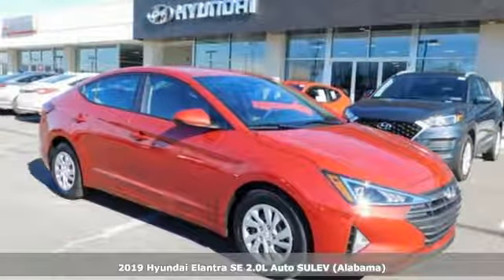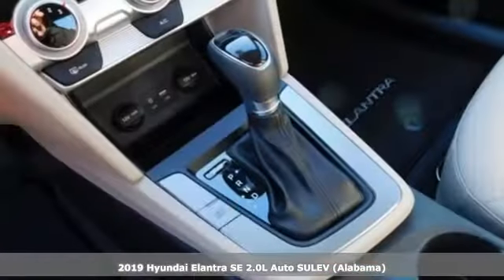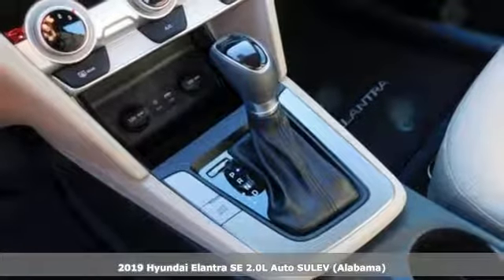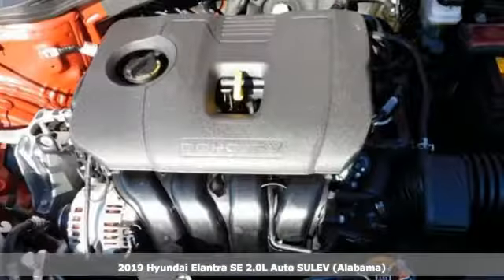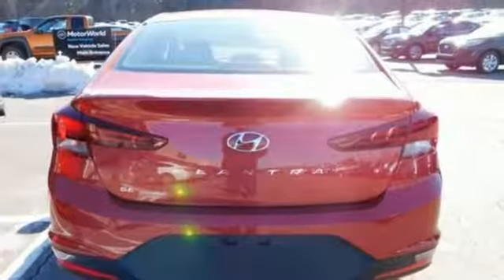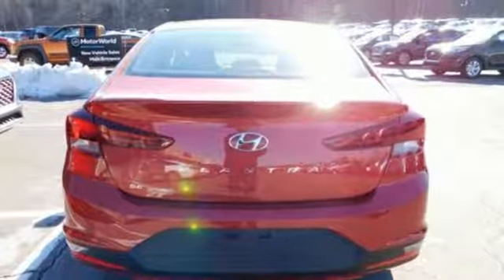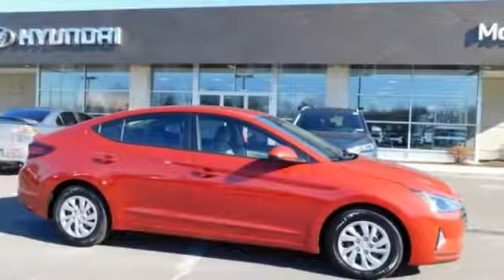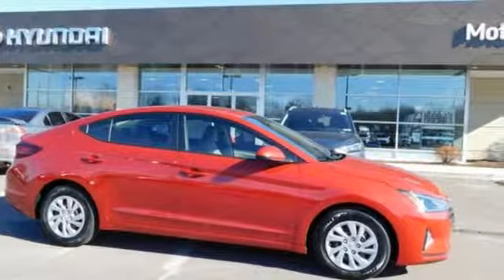New 2019 Hyundai Elantra Wilkes-Barre PA Scranton, PA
Year: 2019
Make: Hyundai
Model: Elantra
Trim: SE
Engine: 2.0L 4-Cylinder
Transmission: Automatic
Color: Red
Interior: Beige
Stock #: K18745
VIN: 5NPD74LF9KH453849
 Every Internet Price includes current applicable manufacturer incentives, but certain conditions apply to some of these offers. The offers and conditions on this vehicle are: $1,500 - Retail Bonus Cash. Exp. 01/31/2019

Address:
150 Motorworld Dr #3